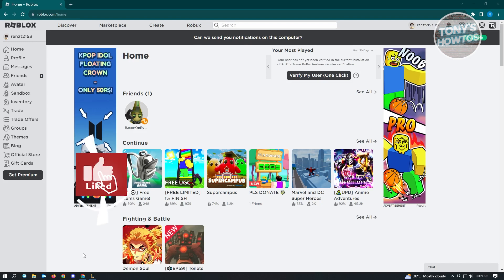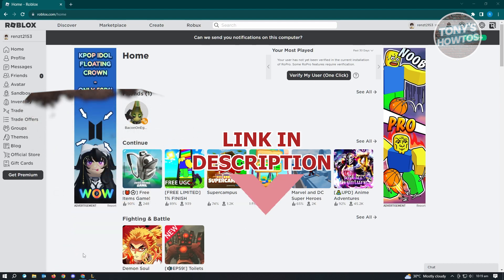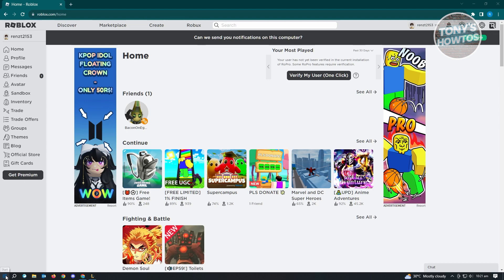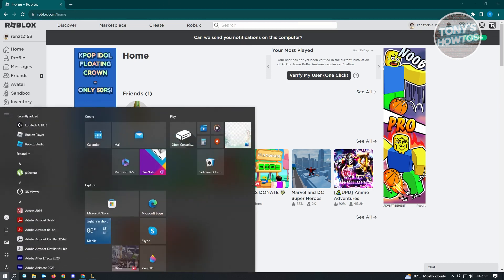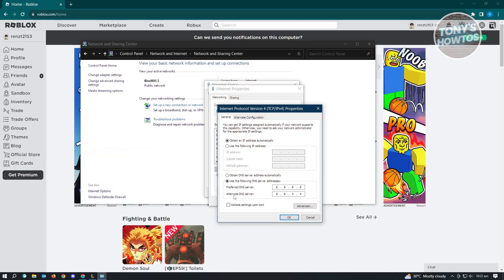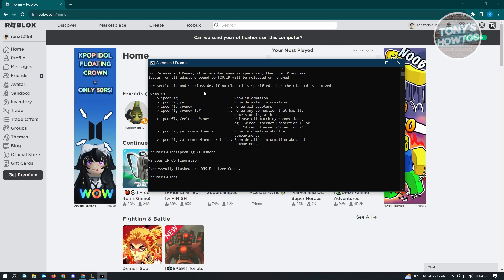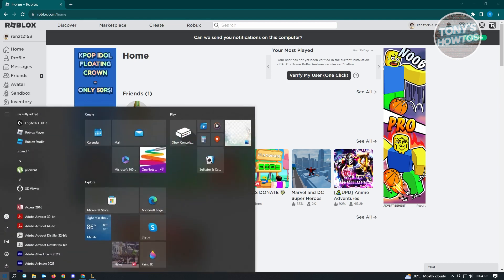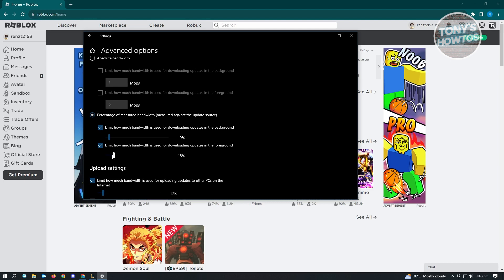How to Get Better Ping in Roblox (2026)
In this video I show you how to get better ping in Roblox in 2026.
Do you want to know how to fix high ping in Roblox in 2026? Yes? Great!

I will show you the quick and easy tutorial how to lower ping in Roblox.

This is a step by step instruction on how to reduce ping in Roblox. This is valid for iPhone models 8, X, XS, 11, 12, 13, 14 or higher with iOS 17, 16, 15, 14, 13, 12 and earlier. This is valid for Huawei, Samsung, Google Pixel, Xiaomi and other phones running Android version 11, 12, 13, 14. This is valid for Windows 7, 8, 10, 11. This is valid for Mac.